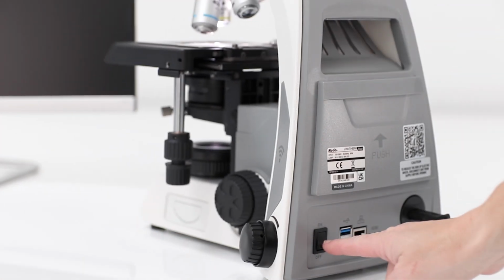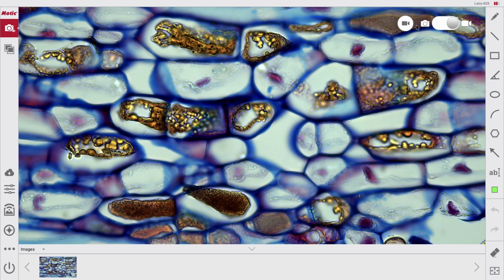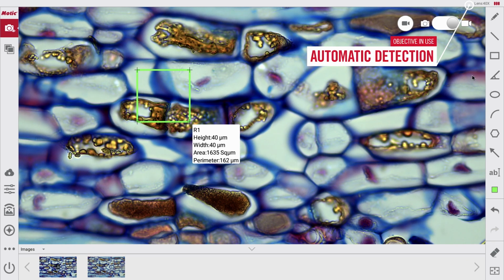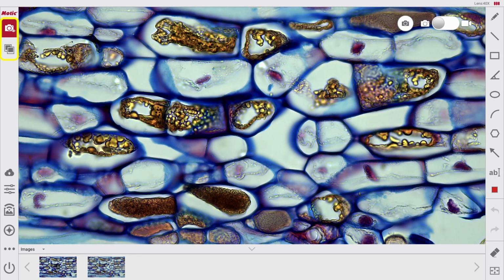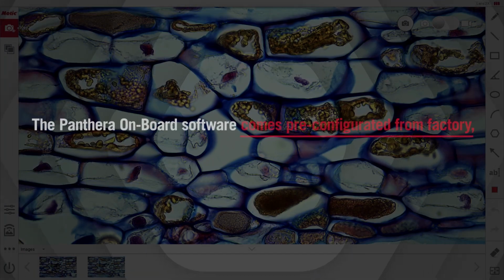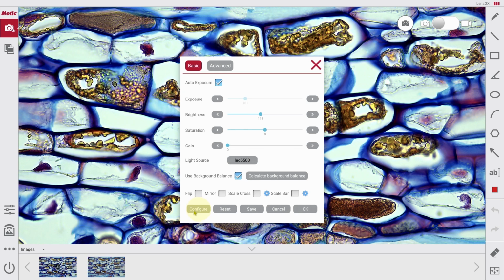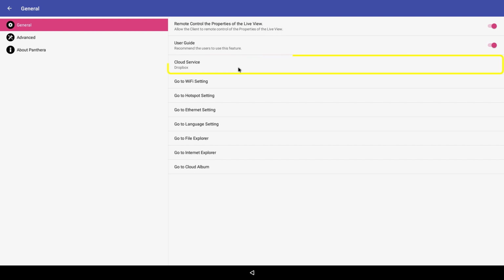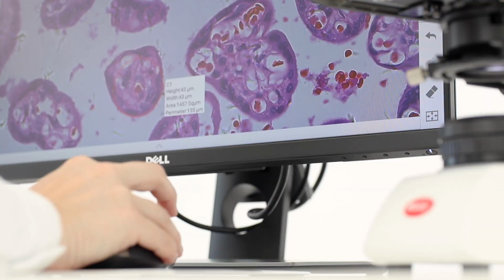Motic Panthera’s On-Board software - First steps | by Motic Europe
Discover the powerful features of the Motic Panthera Cloud’s embedded software. This video tutorial guides you through its intuitive interface, showing how to capture Full HD images and videos, use measurement tools, add annotations, and organize files in the gallery. Learn how to make adjustments like brightness, sharpness, Dropbox integration, or Wi-Fi connectivity for mobile devices.
Get started with the Panthera Cloud’s user-friendly software today!
🔻 CONTENTS 🔻
0:15 - PANTHERA CLOUD'S INTRODUCTION
0:28 - MICROSCOPE SETUP / PORTS
1:01 - MICROSCOPE SETUP / CONNECTION STEPS
1:16 - SOFTWARE
1:22 - SOFTWARE / BASIC FUNCTIONS
2:23 - SOFTWARE / LIVE VIEW & IMAGE GALLERY
3:00 - SOFTWARE / ADJUSTMENTS